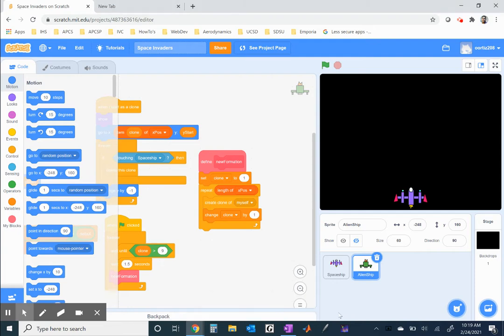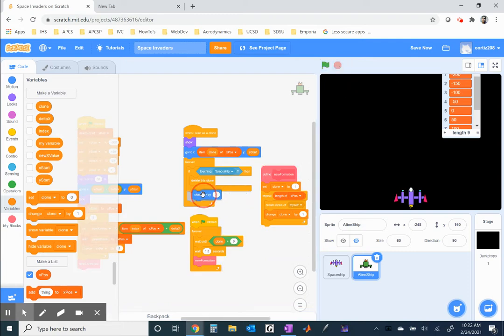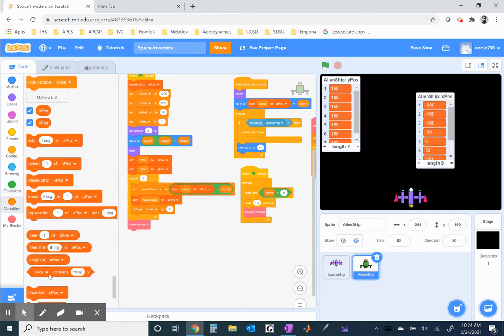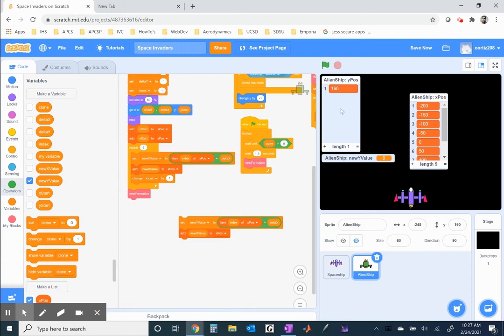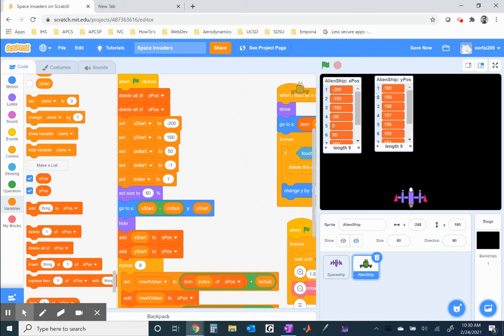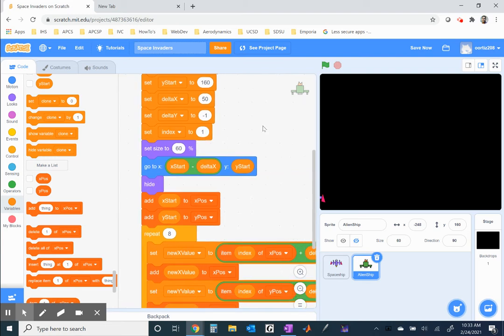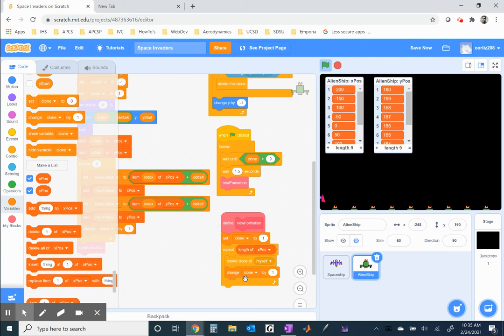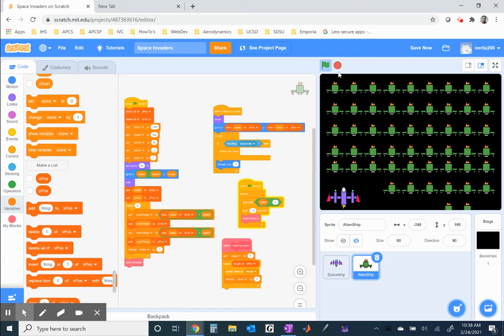Scratch - Space Invaders Lists Tutorial 14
A look at automating the creation of a list.